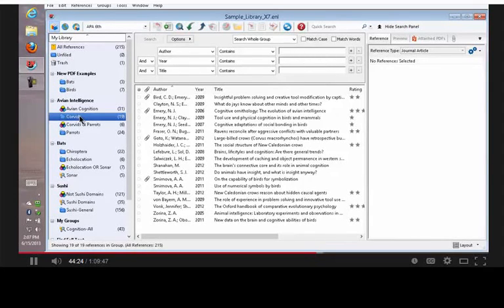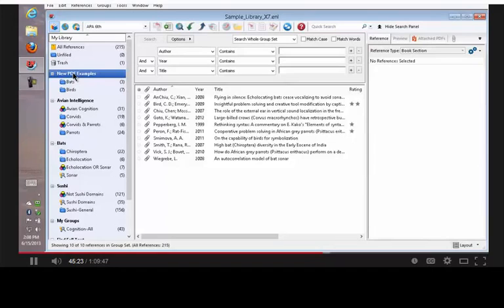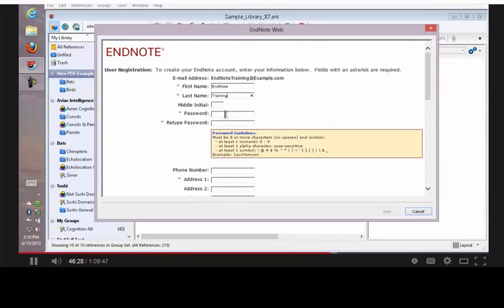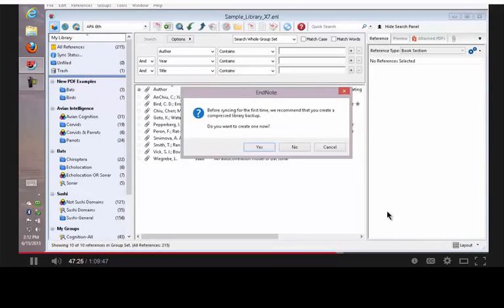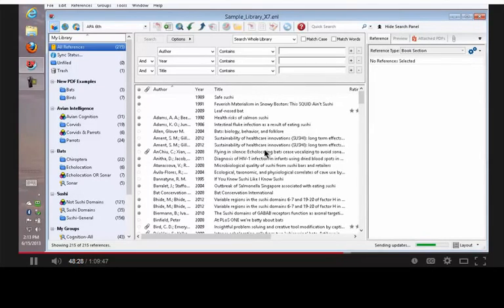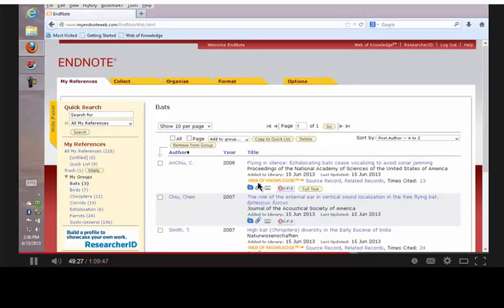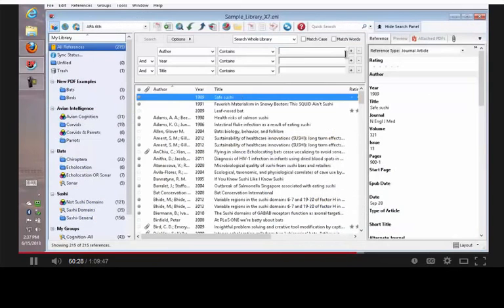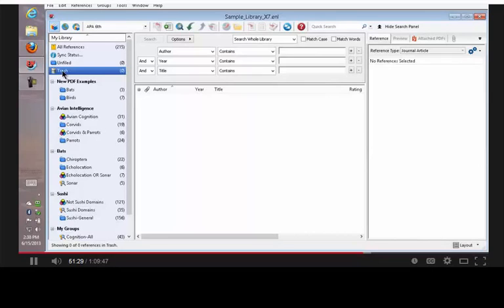EndNote Sync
How to sync your citation between the desktop and web versions of EndNote.